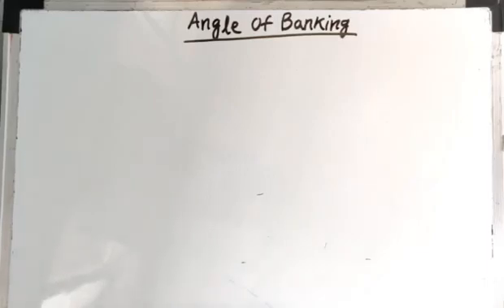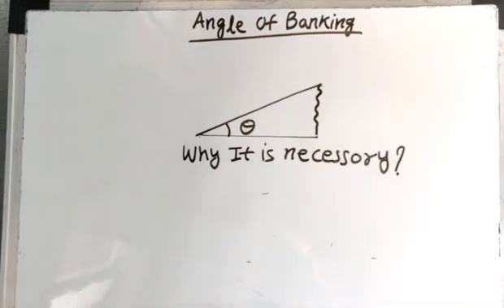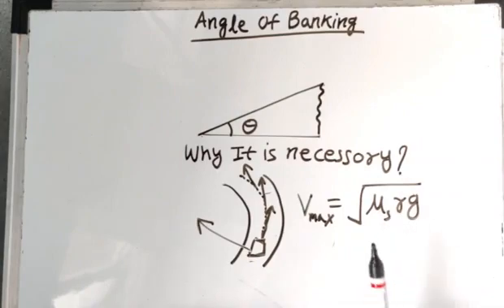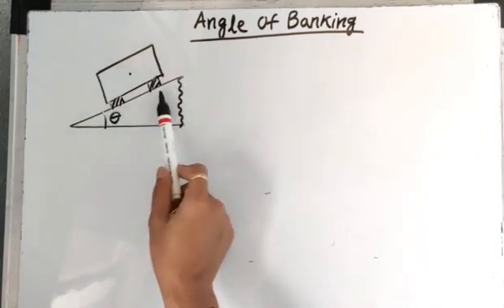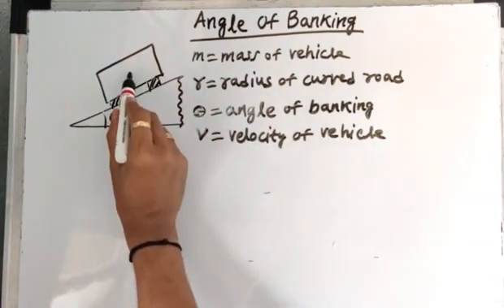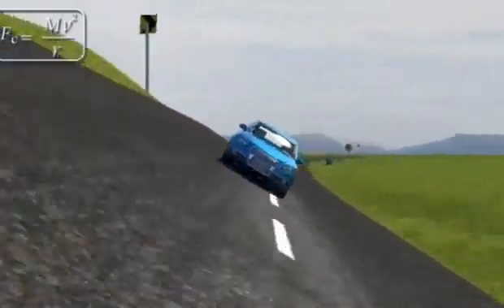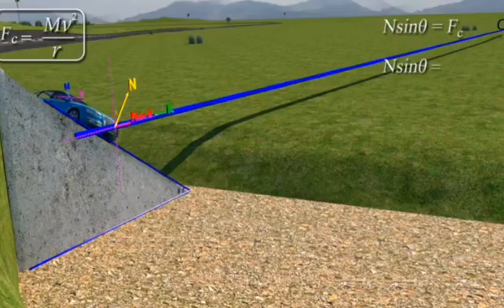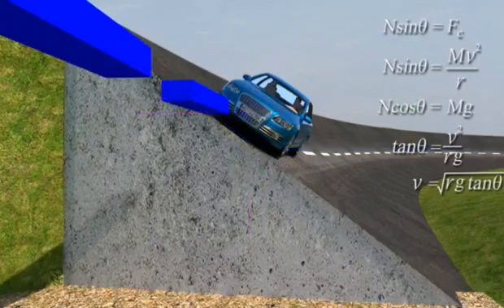Angle of banking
Std. XII, Ch. Rotational Dynamics
What is angle of banking & why it is necessary ?
Equation of max. safety speed on curved banked road & angle of banking of roads.